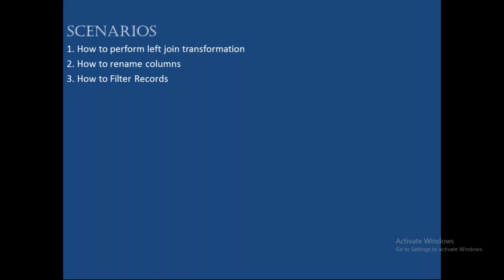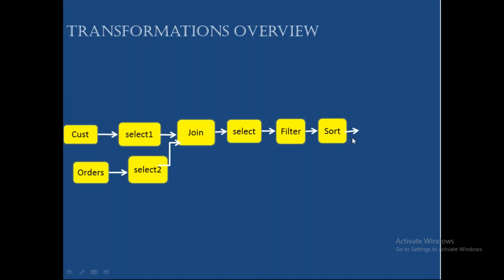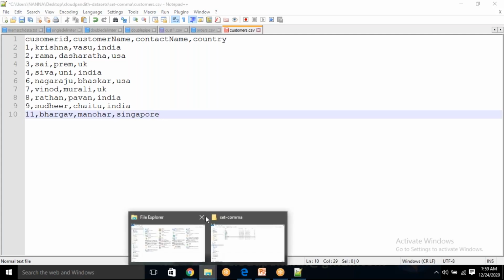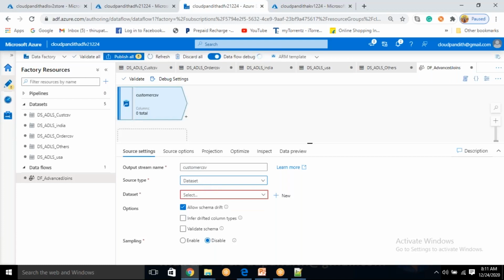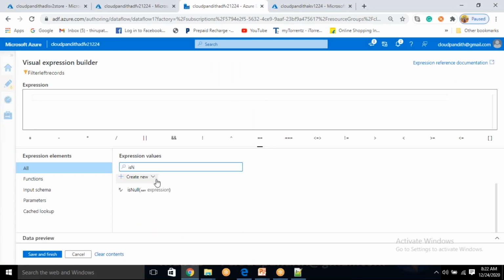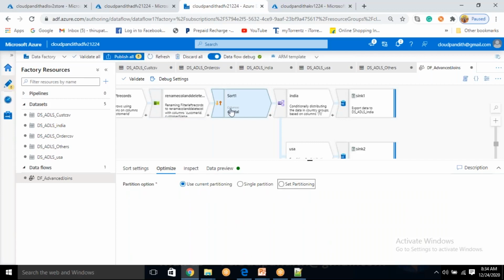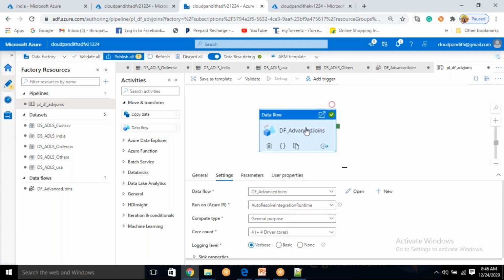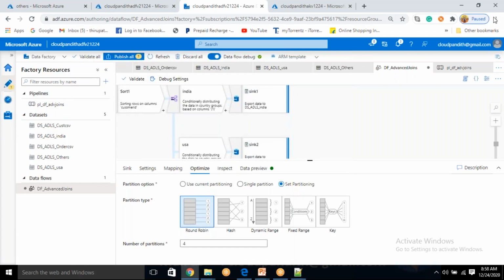48 Advanced Join Transformations with filter Transformations and Conditional Split 3